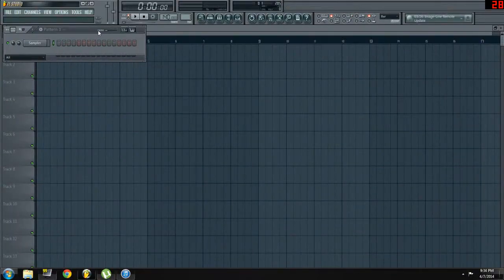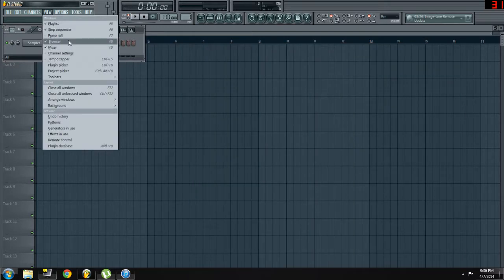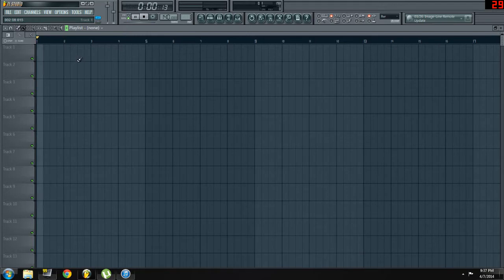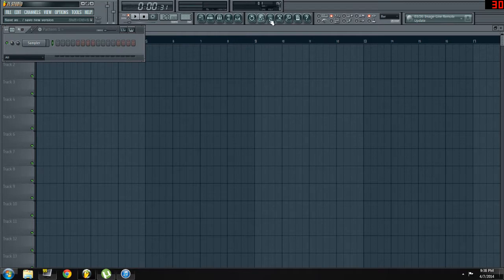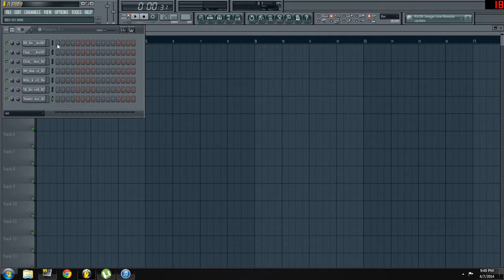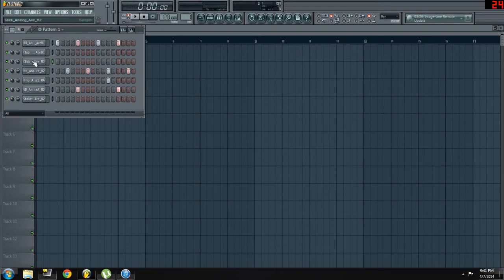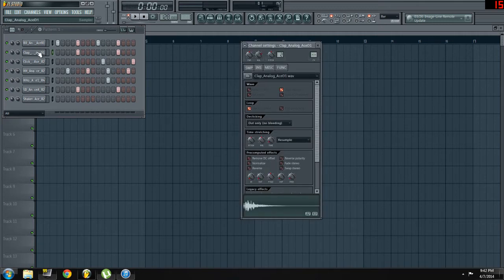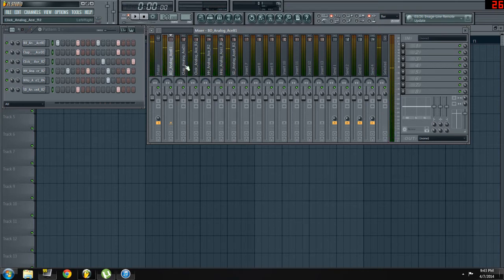FL Studio: The Basics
This is presented by MB7, it may not be perfect, but other members will surely fill in information with their tutorials.